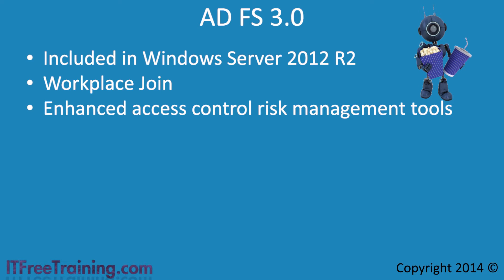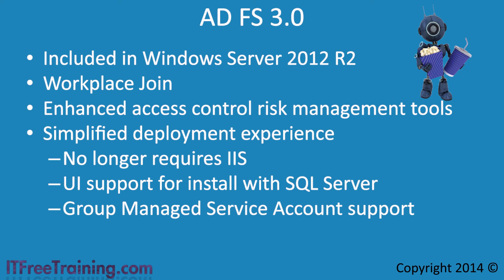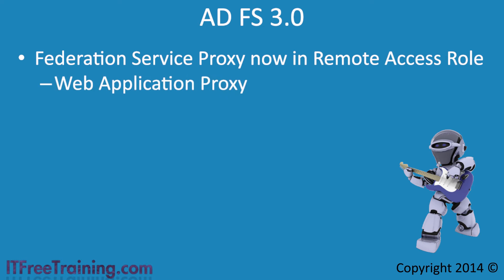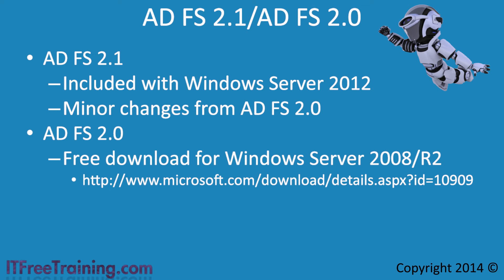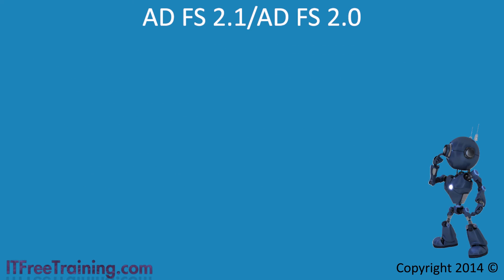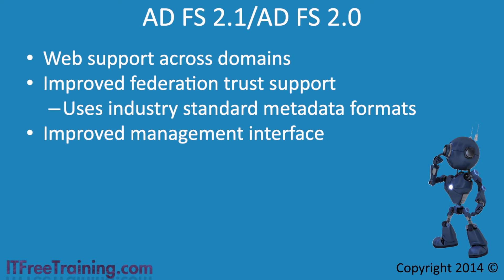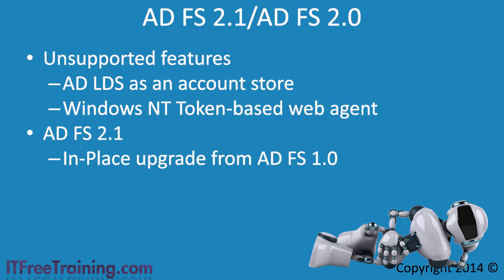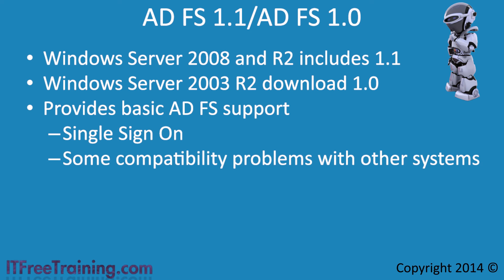AD FS Features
This video will look the different versions of Active Directory Federation Services. This includes which features are available in each one and which operating system you need in order to use these features.

AD FS 3.0
AD FS 3.0 is included in Windows Server 2012 R2. You will not be able to run AD FS 3.0 unless you install or upgrade to Windows Server 2012 R2. AD FS 3.0 comes with a few new features
Workplace Join: This allows a mobile device to join the domain. It is simpler than joining a computer to the domain; however, it does not include all the same features as joining a computer to the domain. For example, group policy is not supported. When you add a device to the domain using Workplace Join, the device is registered in Active Directory so administrators have control over which devices are added and also can remove a device later on if they wanted. Workplace Join could also be used with OS's like Windows 8.1. This allows a computer to access some Active Directory functions. This is useful for external contractors who need access to certain files, but the administrator does not want to add them to domain functions like a standard user would have.
Enhanced access control risk management tools: This is a collection of features that help secure AD FS clients. For example, it makes it easier to disable remote devices.  It also allows features like making sure the users enter in a username and password when accessing certain applications.
No longer requires IIS: AD FS 3.0 no longer requires IIS to be installed. It is now a separate role and does not require additional roles in order to be installed.
UI support for SQL Server:  User interface has the ability to configure SQL server. If you are using SQL server with Active Directory Federation Services this makes it easier to configure SQL Server.
Group Managed Service Account Support: Managed services account were already present in Windows, however they were difficult to set up. AD FS 3.0 allows a managed service account to be created in the install wizard to be used with Active Directory Federation Services. A managed service account password is controlled by Active Directory. The password is very long and complex and automatically changed at periodic intervals. Group managed service accounts are different from the regular managed service accounts in that they can be used on multiple servers quite easily.

AD FS 3.0 difference from other version
The component Federation Service Proxy no longer exists. Its functionality has been replaced by a different component called "Web Application Proxy". This component is found in the Remote Access Role rather than Federation Service role. This role is also used by other services as well as Active Directory Federation Services.
In AD FS 3.0 the web agents have been removed. These provided compatibility between AD FS and other systems. If you upgrade to this version you need to ensure that you do not require these web agents.

AD FS 2.1/AD FS 2.0
AD FS 2.1 is included with Windows Server 2012. There are only very minor changes between it and 2.0. The most significant change is that it is included in the operating system rather than being an optional download.

Description to long for YouTube. Please see the following link for the rest of the video.

"First Impressions -- AD FS and Windows Server 2012 R2 -- Part I"